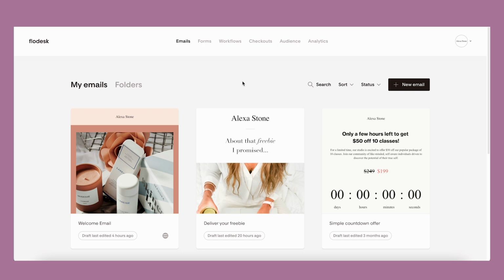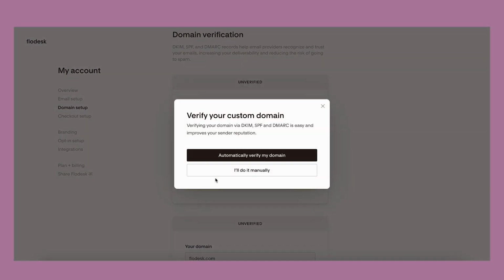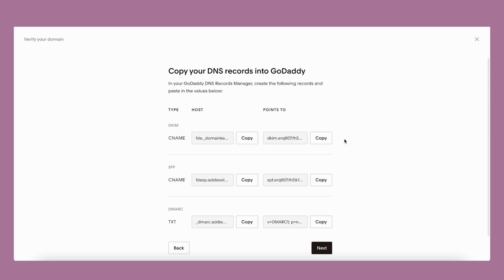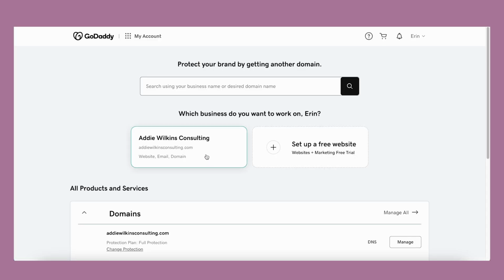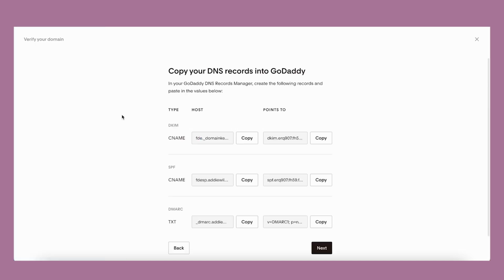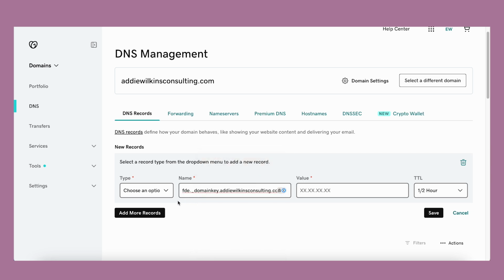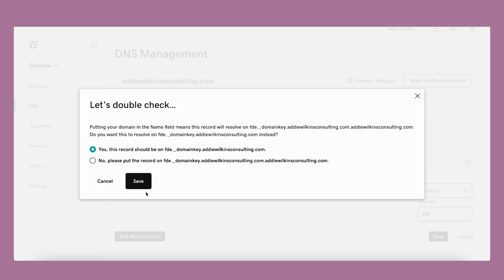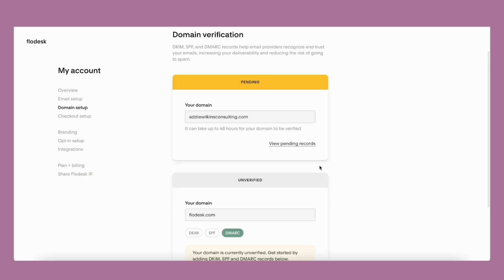Flodesk email setup: How to verify your GoDaddy domain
Struggling with domain verification? This step-by-step tutorial will guide you through manually verifying your domain using DKIM, SPF, and DMARC. Learn how to set up each record to ensure your emails are authenticated and delivered successfully. Whether you’re new to domain verification or need a refresher, this video covers everything you need to know to get your domain verified and your email campaigns running smoothly.

LEARN ABOUT FLODESKFlodesk brings you everything you need in one place. Send stunning emails for solopreneurs - no coding or designers required. Flodesk is particularly popular among solopreneurs, coaches, photographers, small business owners and more who want to create visually compelling emails without the complexity of traditional marketing platforms.

Not a Flodesk member yet? Try it free at flodesk.com.